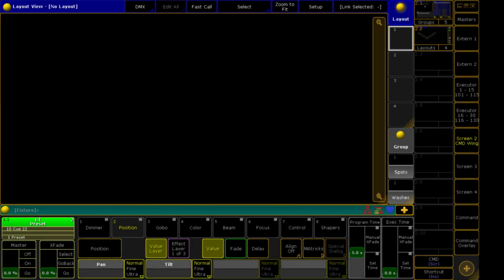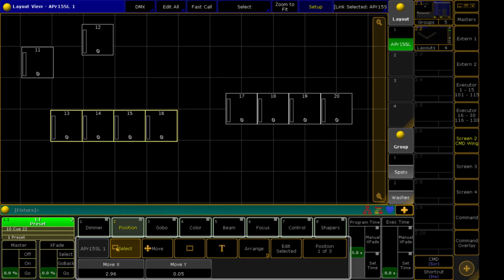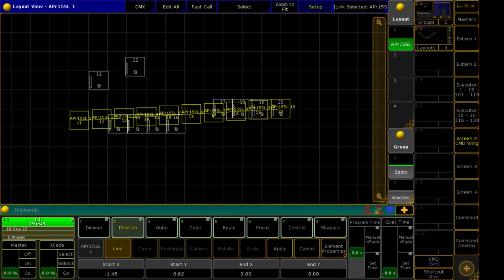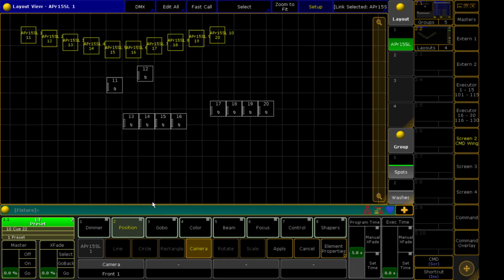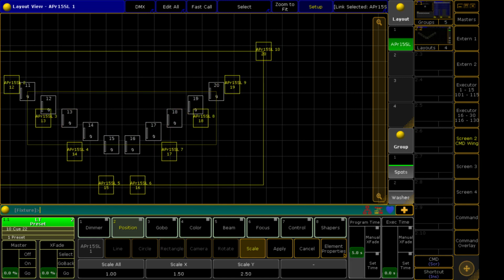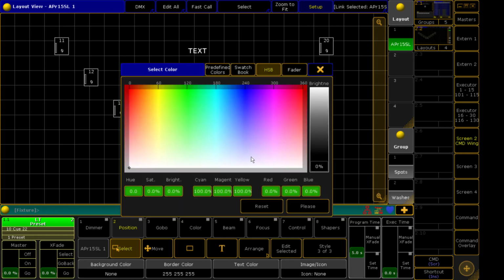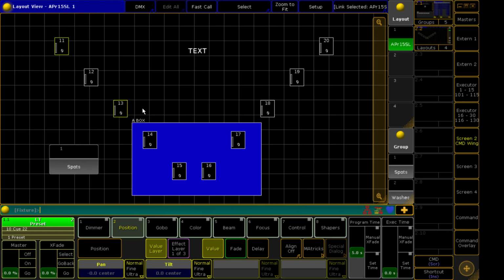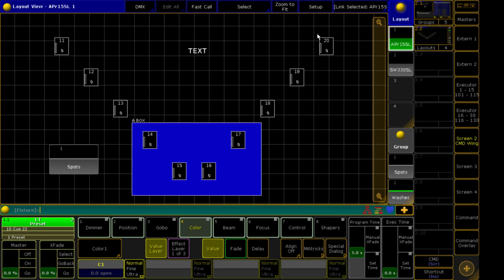e-learning | grandMA2 layout view